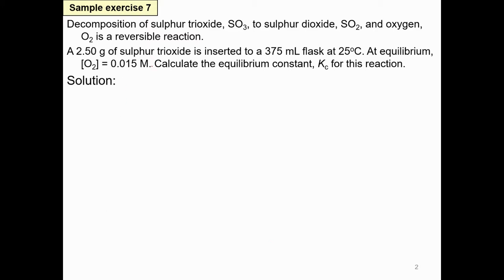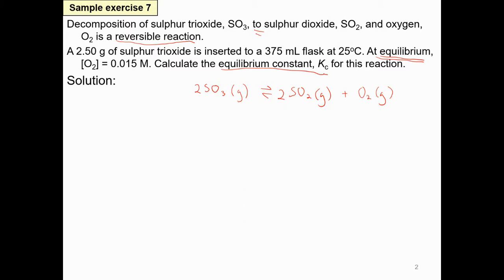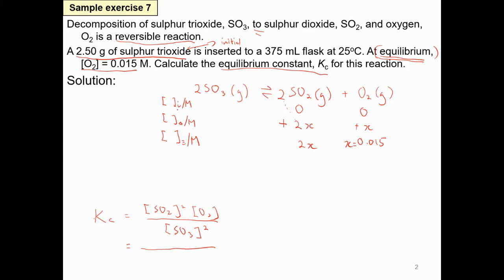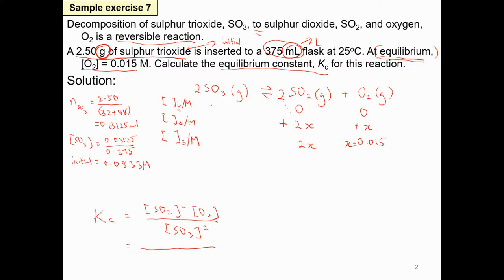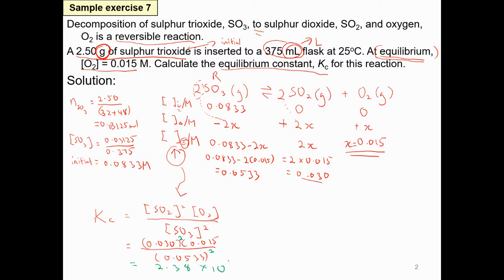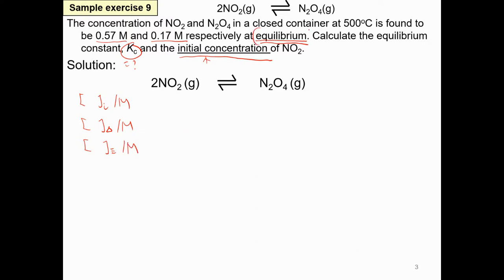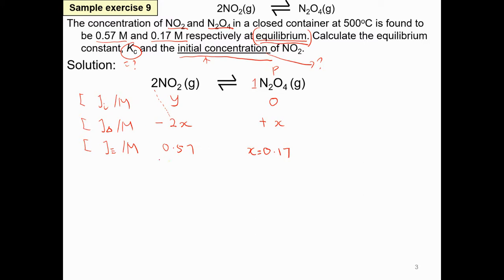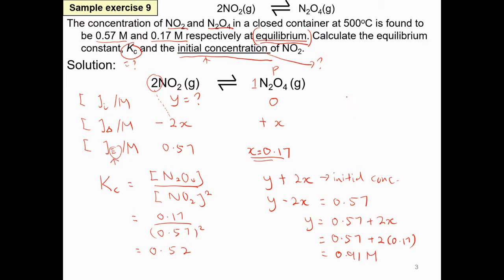Lecture 6 ICE table sample exercise